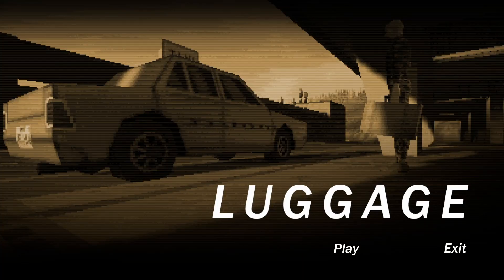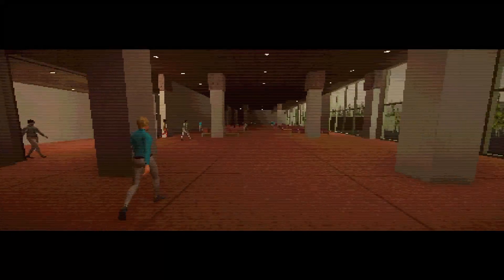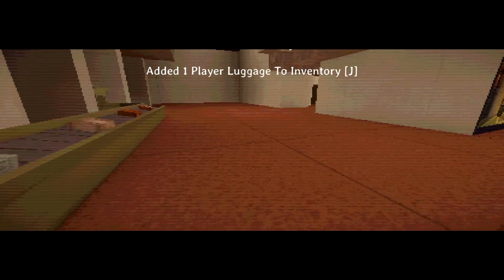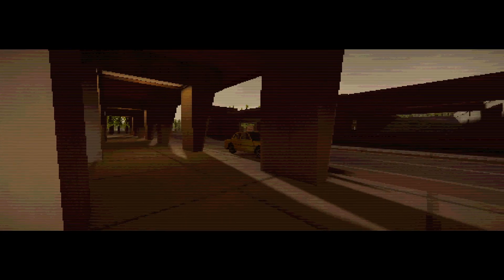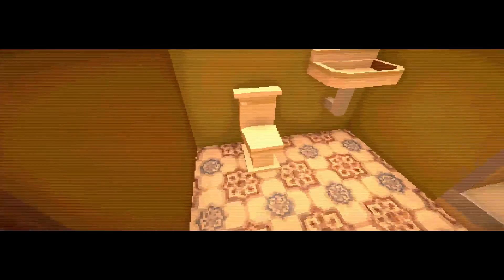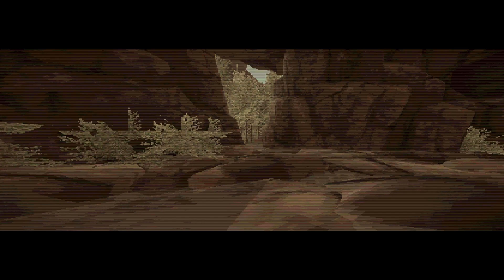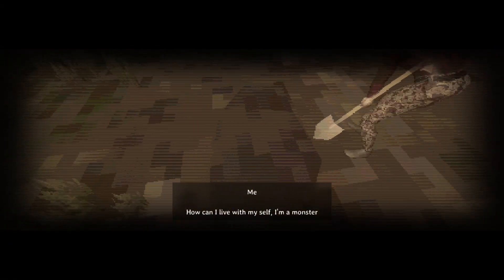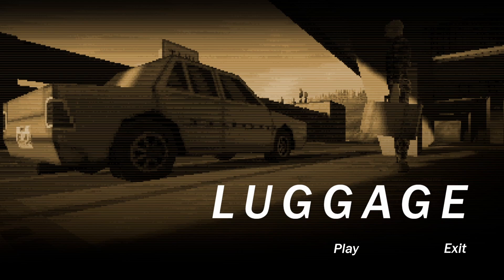A Twist Using Our Knowledge of Horror Games | Luggage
First impressions and review of Luggage by RBD Interactive.